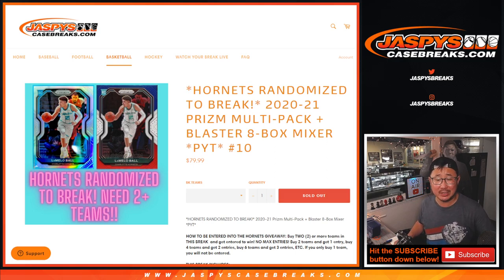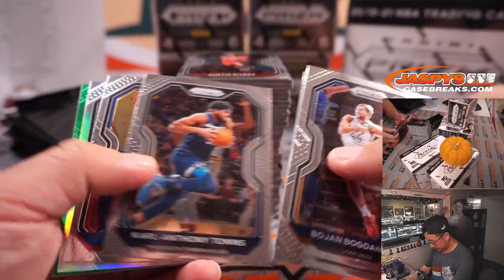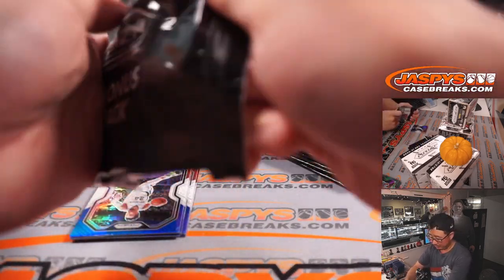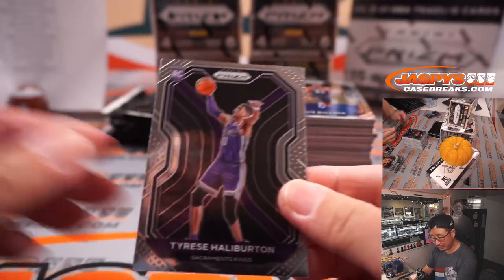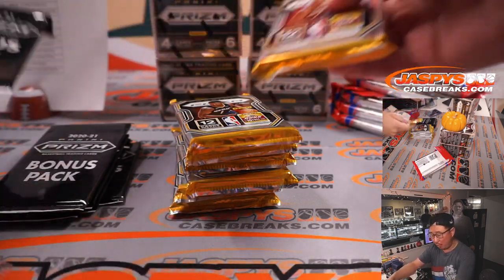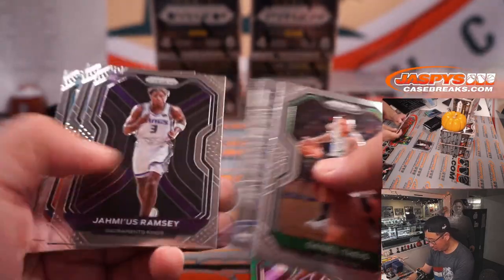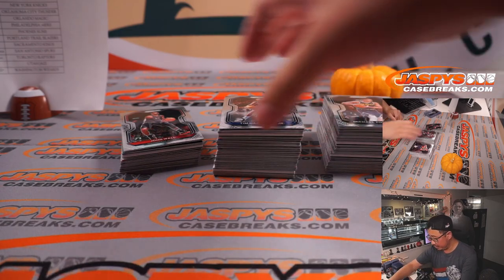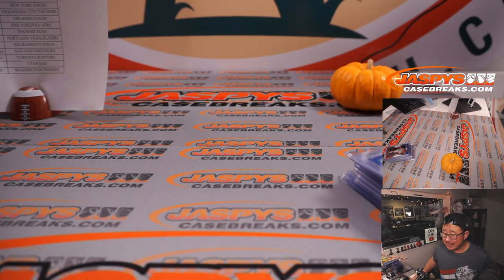Tu, 10.26.21 // 2020-21 PRIZM MULTI-PACK + BLASTER 8-BOX MIXER *PYT* #10